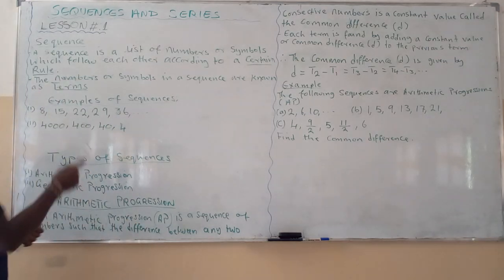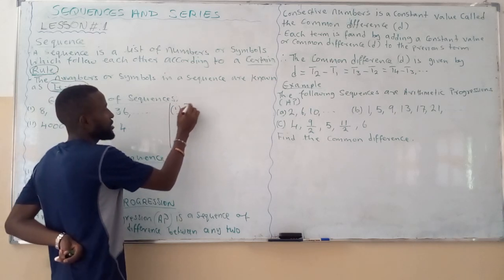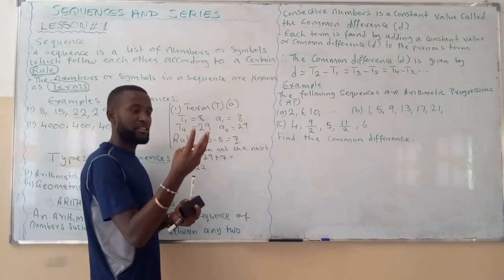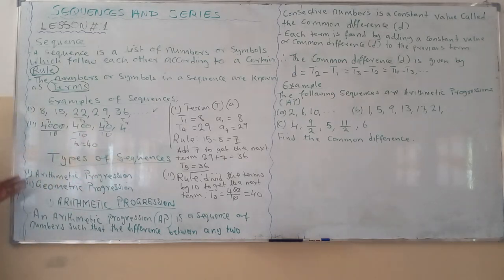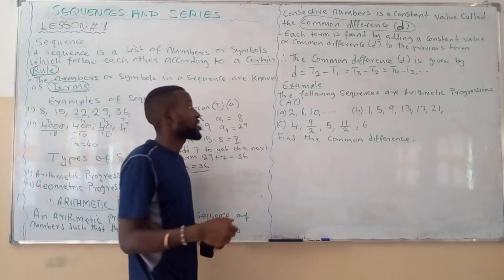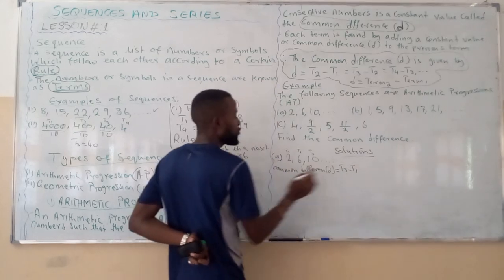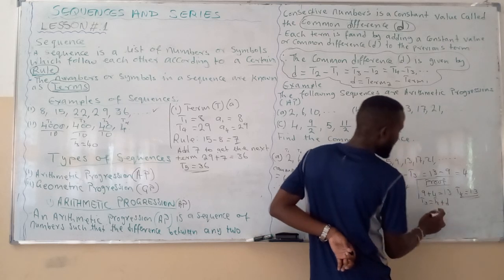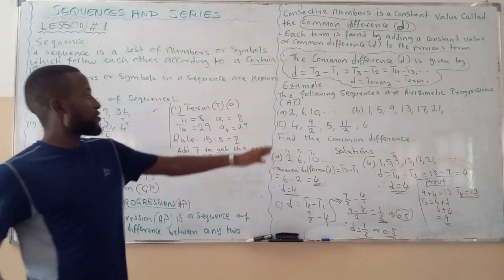INTRODUCTION TO SEQUENCES AND SERIES lesson #:1( AP finding the common difference)